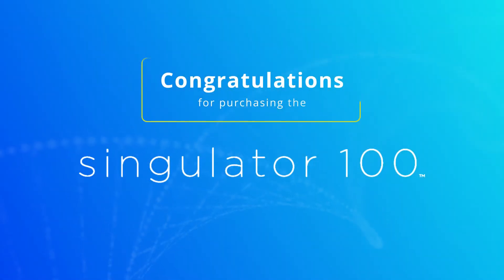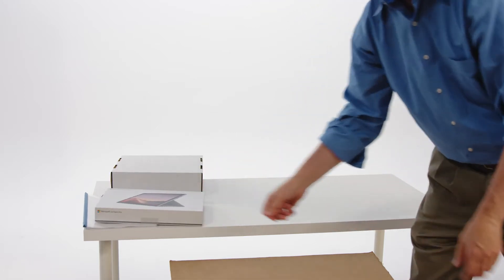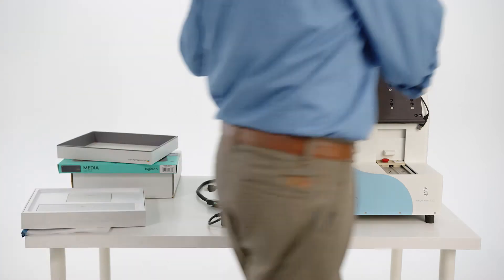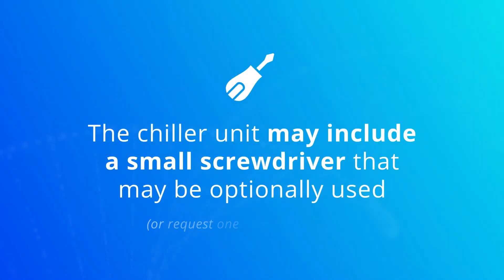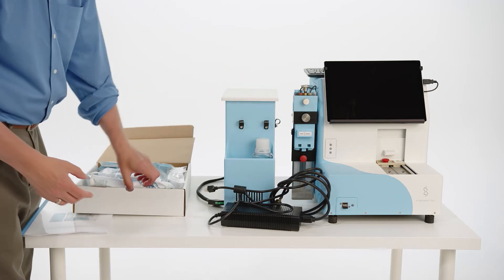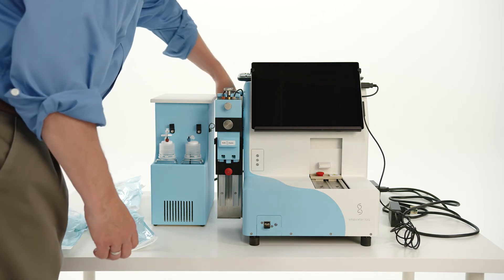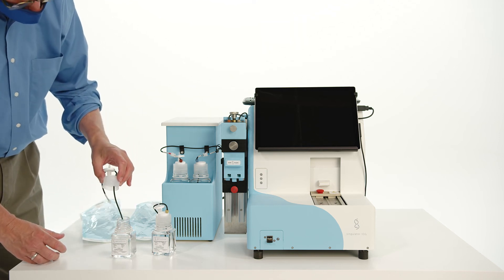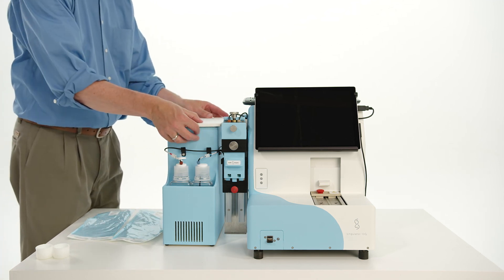S2 Genomics Singulator™ 100 Unboxing and Setup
Congratulations on your Singulator. Watch this video to learn how to assemble the Singulator and get started automating your tissue dissociation workflows.